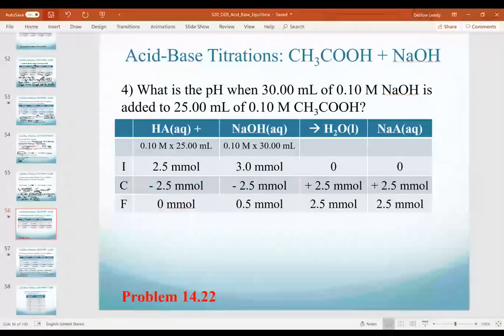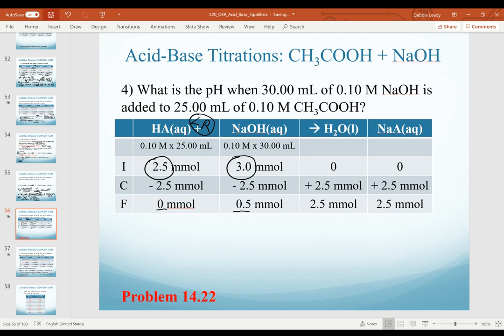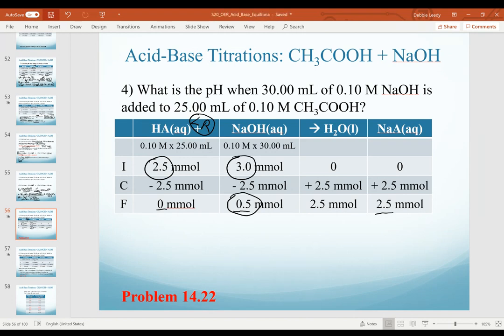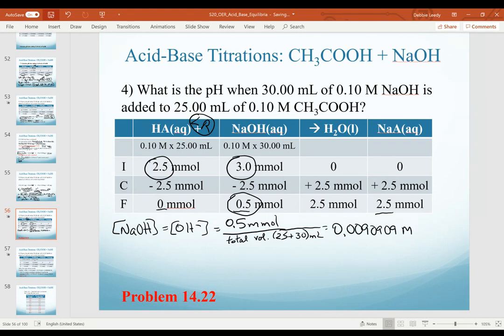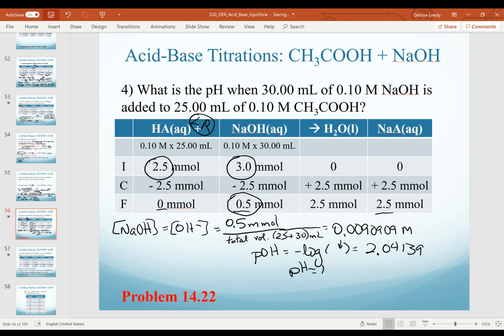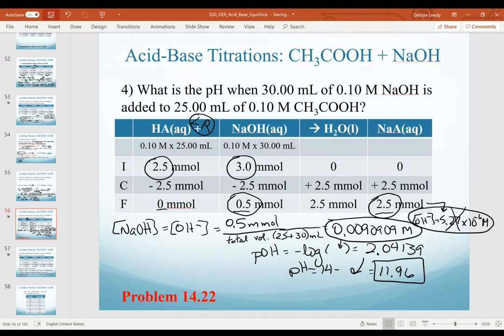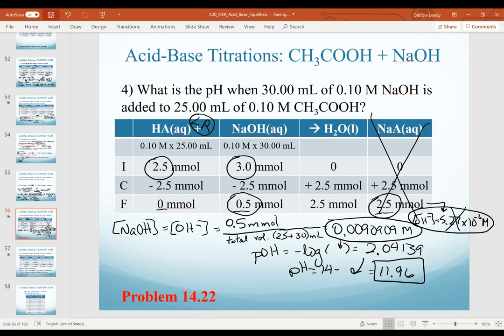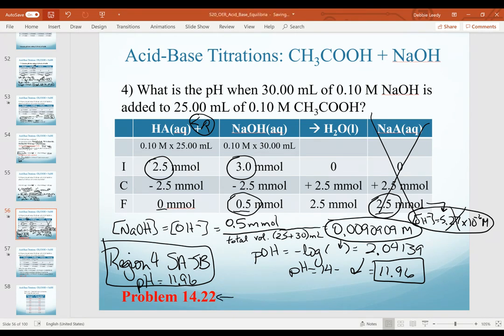Weak Acid-Strong Base Titration; region 4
Weak Acid-Strong Base Titration; region 4 - excess strong acid